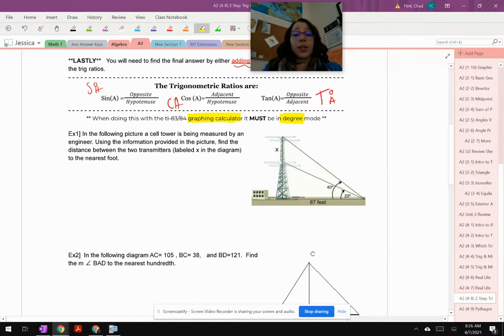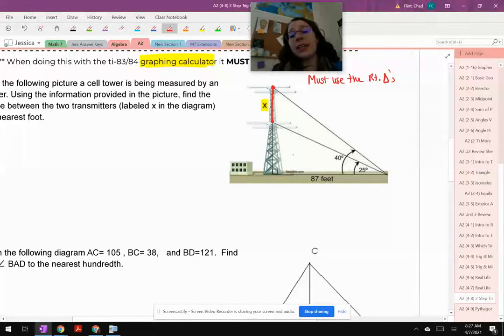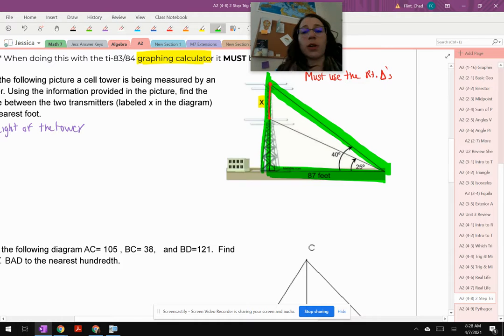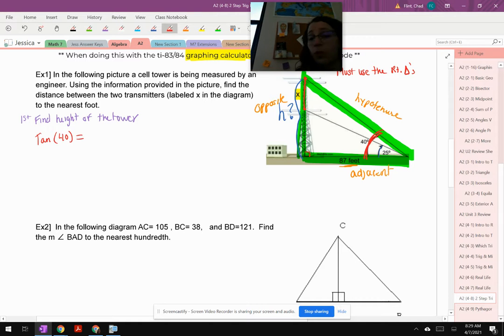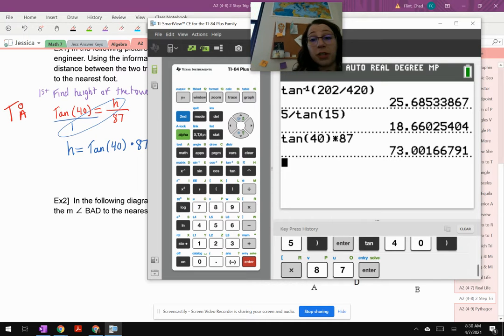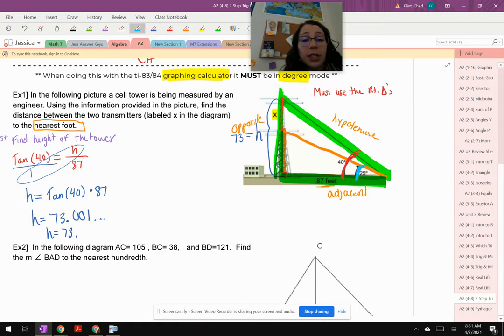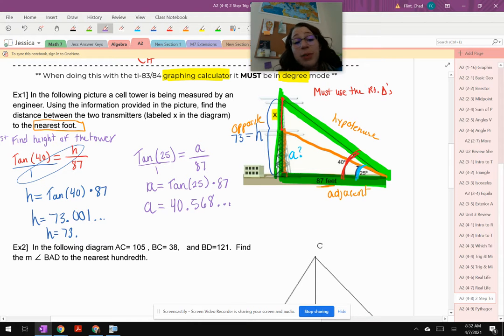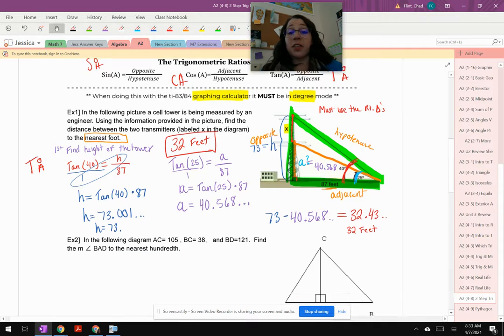A2 Notes (4-8) Ex1